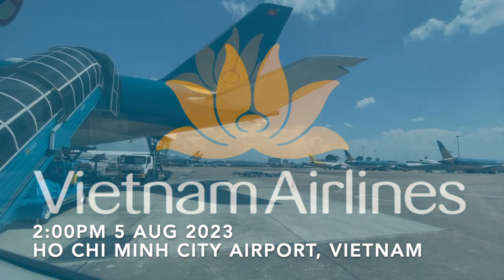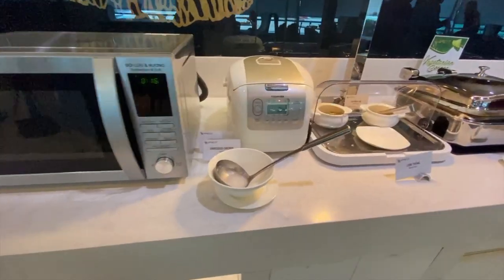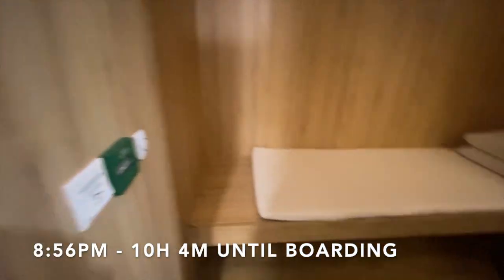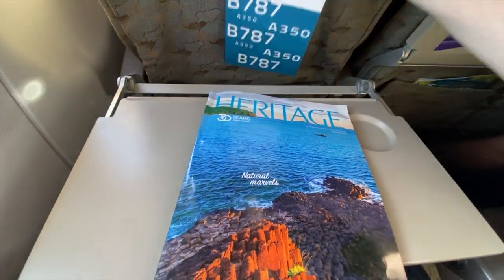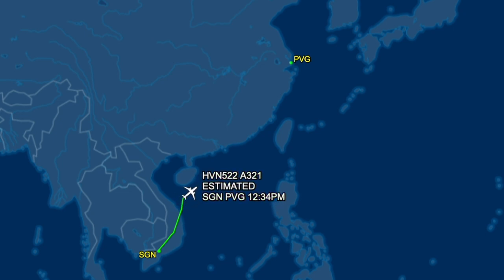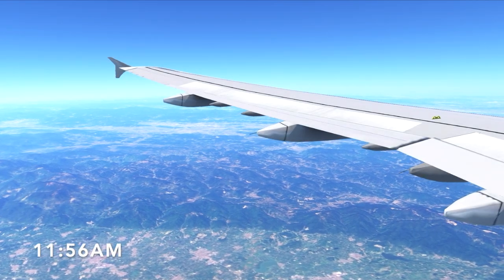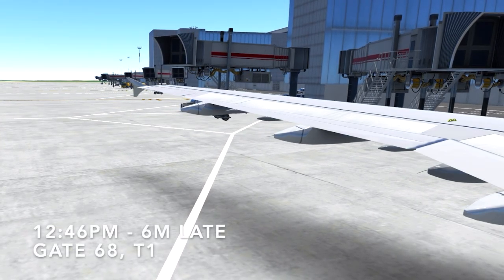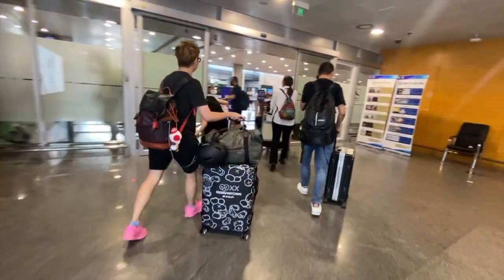PART 2: STUCK IN NO MANS LAND FOR NEARLY A DAY | Vietnam Airlines | SGN-PVG | VN522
Vietnam Airlines is the flag airline of Vietnam. The airline was founded in 1956 just after the completion of the Vietnam War. Their headquarters is located at Nội Bài Intl Airport in Hanoi, the capital of Vietnam. They currently operate a fleet consisting of A350-900s (13), B787-10s (4), B787-9s (11), A321s (61), ATR 72s (1).

Filmed on 5/6 Aug 23,
Vietnam Airlines VN522
Tan Son Nhat Intl Airport (SGN) — Shanghai Pudong (PVG)
VN-A332, Airbus A321-200, 21 years old
Seat: 30A